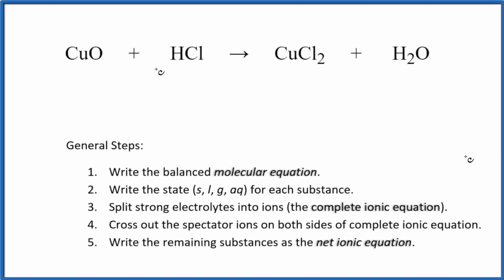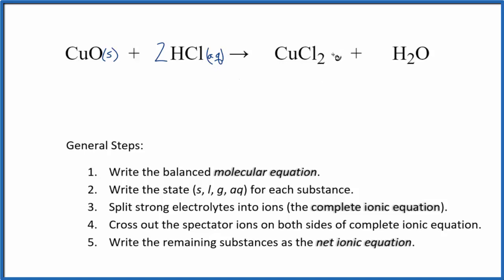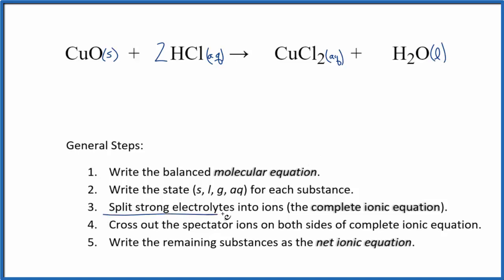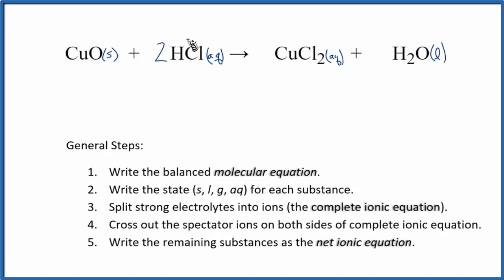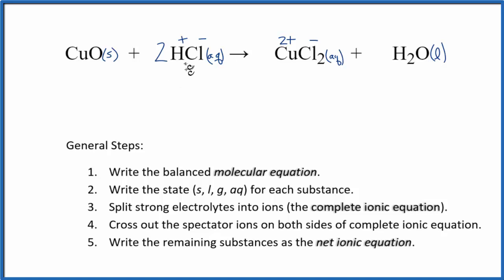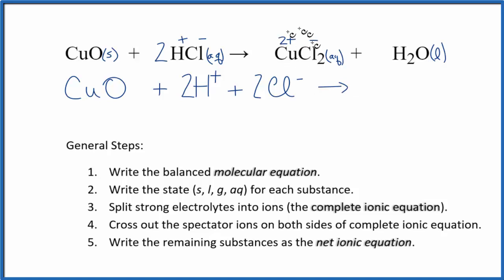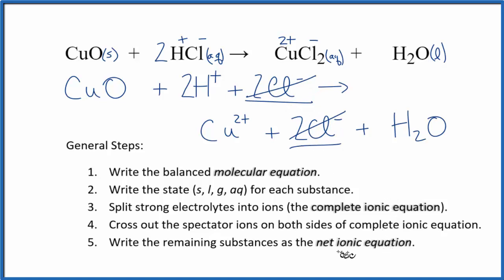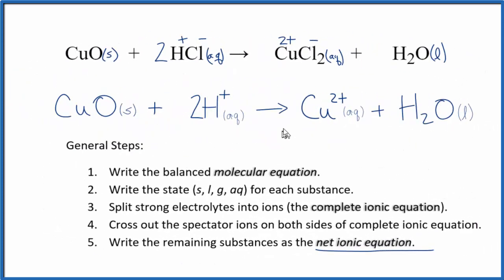How to Write the Net Ionic Equation for CuO + HCl = CuCl2 + H2O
There are three main steps for writing the net ionic equation for CuO + HCl = CuCl2 + H2O (Copper (II) oxide + Hydrochloric acid). First, we balance the molecular equation.

Important Skills

More Practice

General Steps:

1. Write the balanced molecular equation.
2. Write the state (s, l, g, aq) for each substance.
3. Split soluble compounds into ions (the complete ionic equation).
4. Cross out the spectator ions on both sides of complete ionic equation.
5. Write the remaining substances as the net ionic equation.